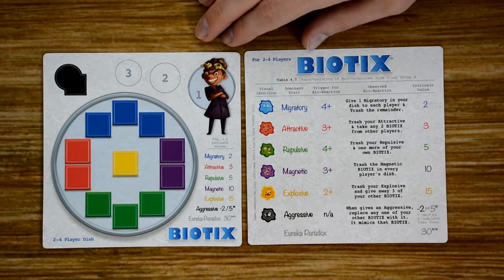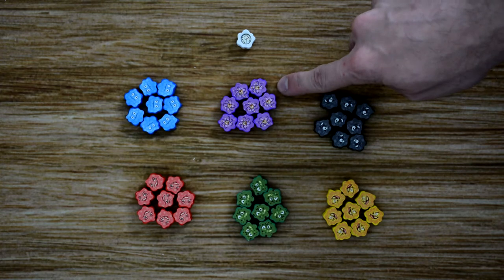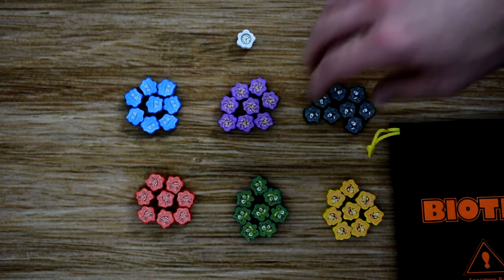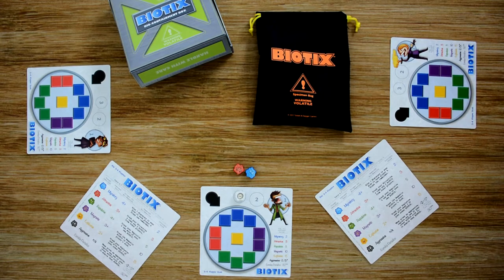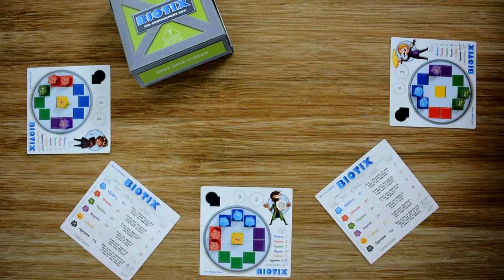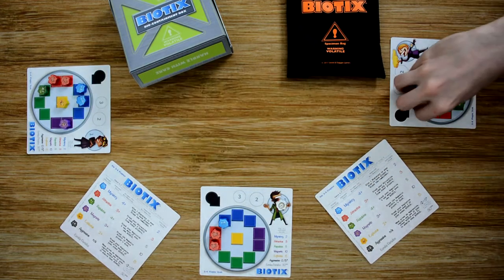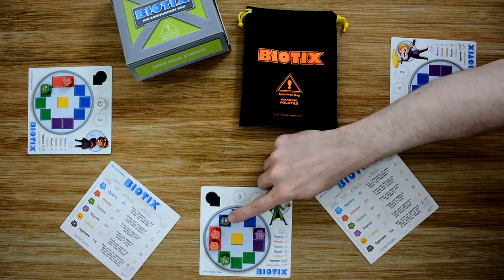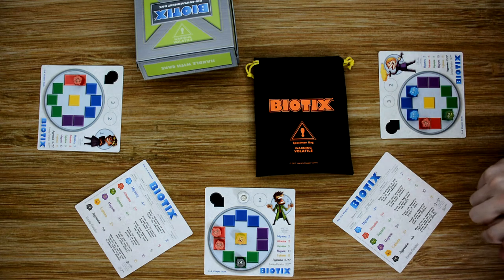Learn to Play: Biotix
In this video I will teach you how to play Biotix including: Setup,player turns, end of day conditions,scoring, and rule variants.

Game type: set collection, back stabbing
Run time: 30-45 mins
Learning Curve: Easy, one to two turns
Number of players:  2-5
Designers: Zachary Huff
Publisher: Smirk and Dagger